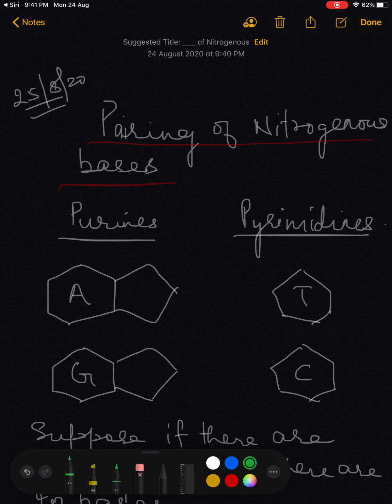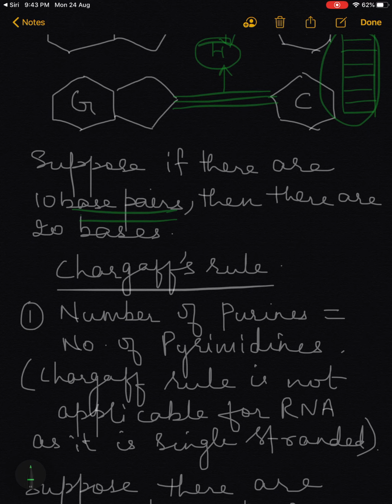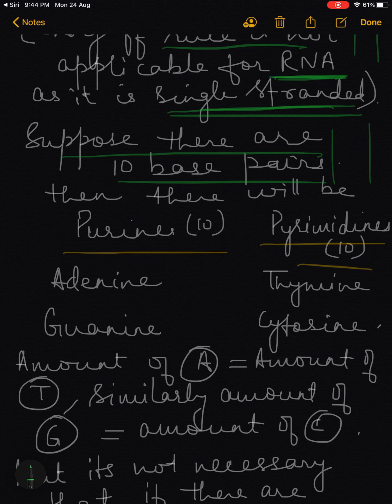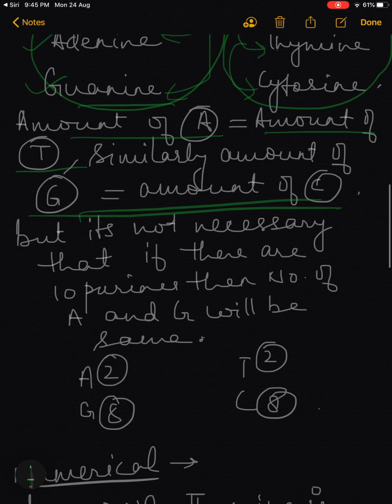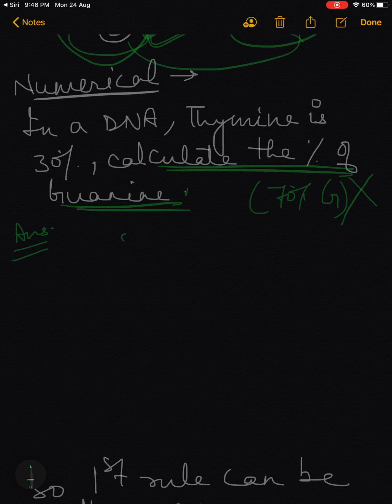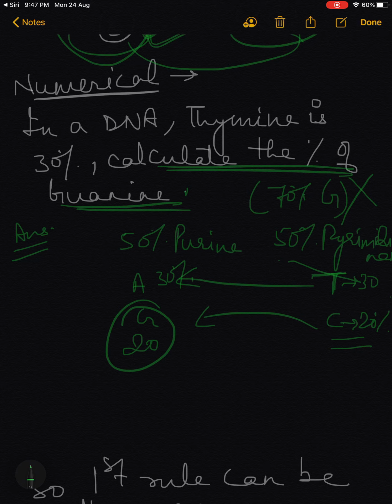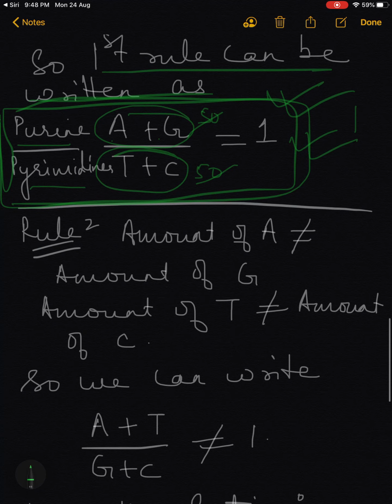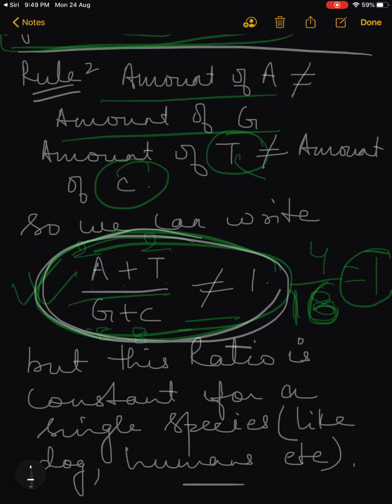Chargaffs rule NCERT Biology class 12